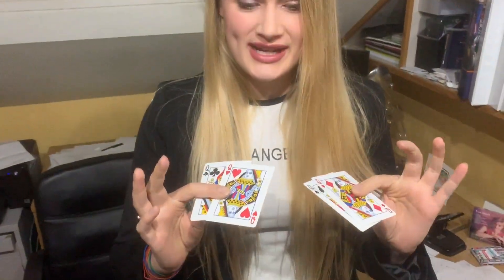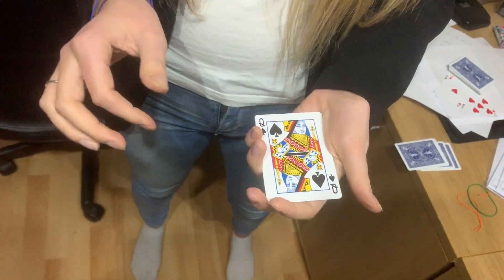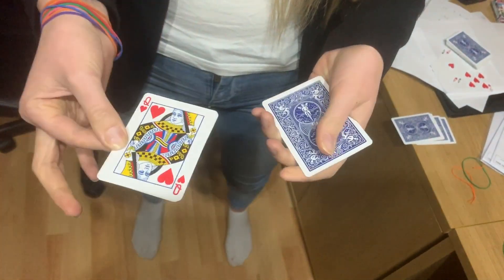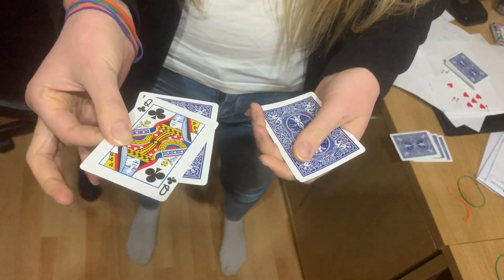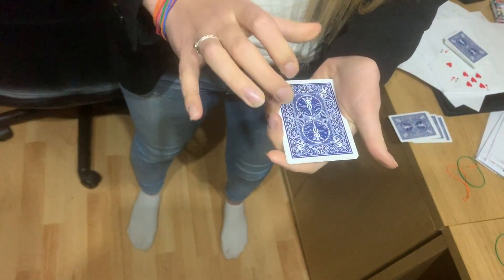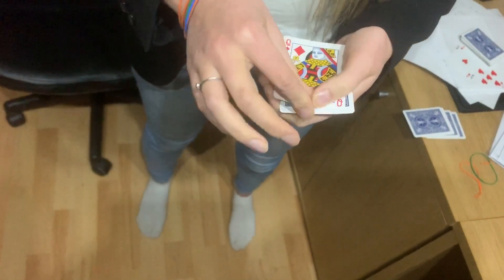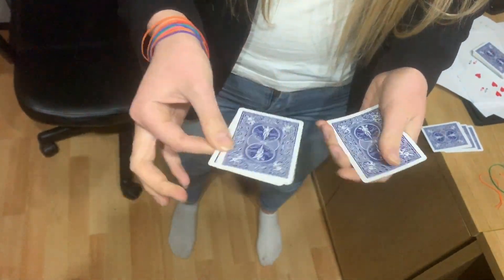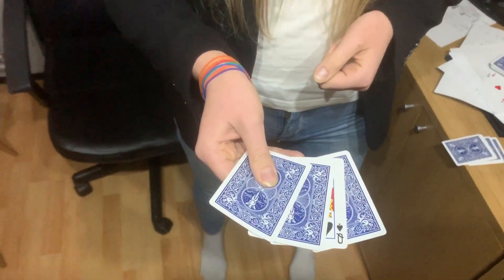TWISTING THE ACES - Tiffany Tillsley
Tiff shows off her amazing card skills in this video!!

If you want Tiffany at your event, follow the link below to book her!